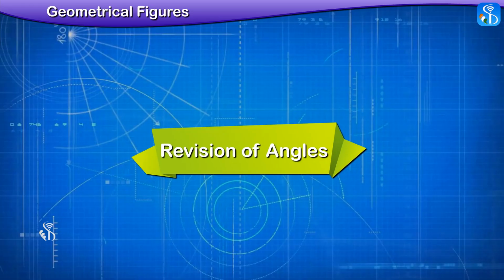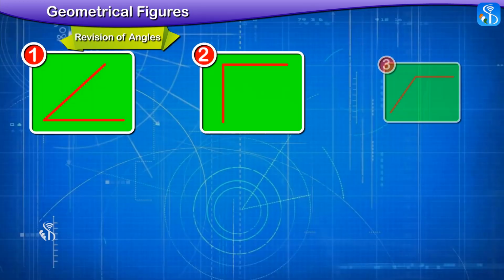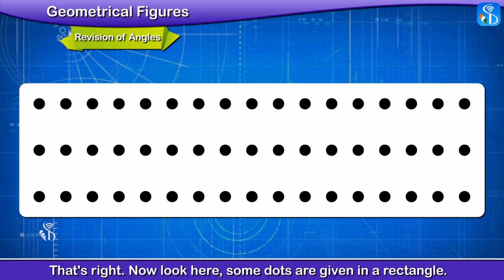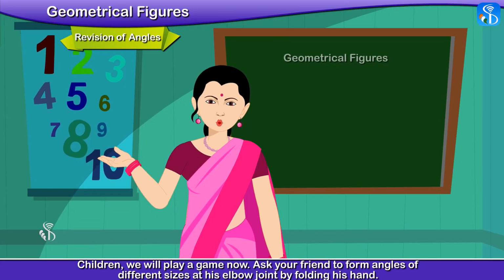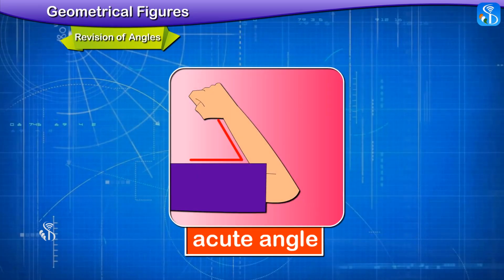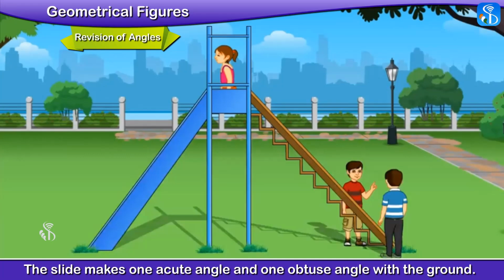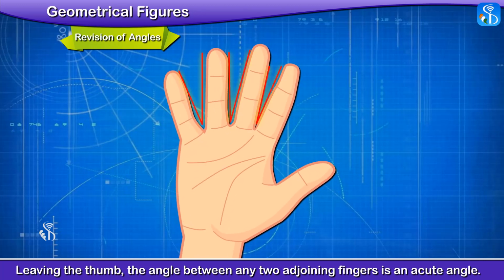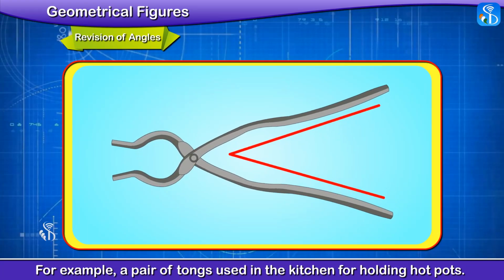4th Maths | Revision of Angles | English Medium